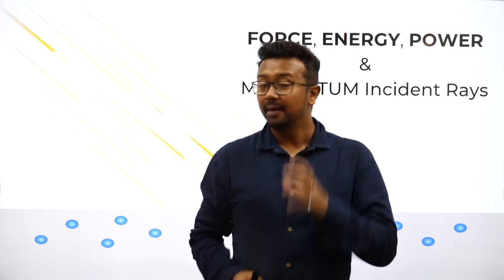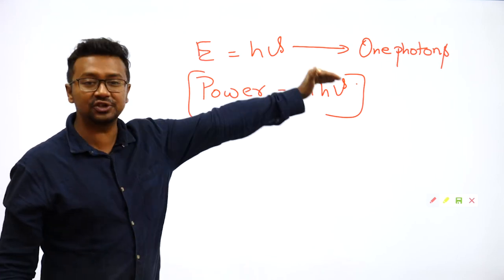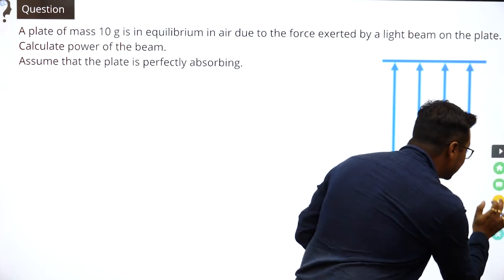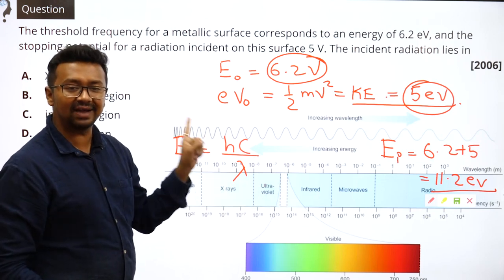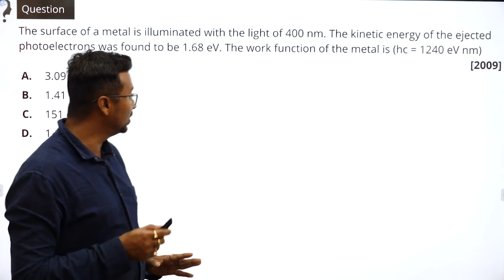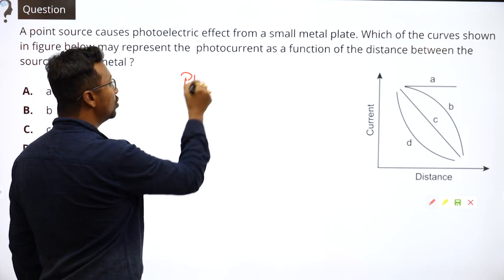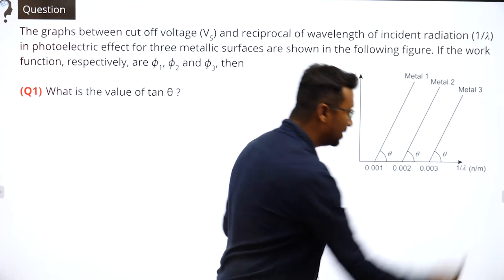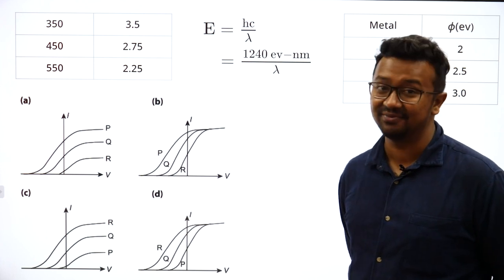Photoelectric Effect | Modern Physics | Class 12 Physics | IIT JEE Physics | JEE MAINS | Vedantu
Today's session is dedicated to Photoelectric Effect concepts and practice questions that will help in easily understanding the concept. This session will help you in gaining deeper insight through theory and numericals so that you can efficiently solve such questions in your IIT JEE Mains and Advanced Session.

In this session, JEE Expert and Master Teacher at Vedantu, Sumit Sir, explains Photoelectric Effect - Modern Physics for JEE Mains 2020 Physics. Learn the in and out of Photoelectric Effect - Modern Physics, Action at an atomic level, Photoelectric effect, reverse polarity, numerical on the photoelectric effect and so on. JEE Physics basic concepts, tricks to solve JEE problems and questions entailed in JEE Main and JEE Advanced 2020 preparation.

Sumit sir enlightens you with JEE Main 2020 preparation strategy for Physics and how to revise crucial topics like Photoelectric Effect - Modern Physics, Action at an atomic level, Photoelectric effect, reverse polarity, numerical on the photoelectric effect and so on. concepts quickly and effectively. This session will mainly be around Photoelectric Effect - Modern Physics Questions and concepts, as it is one of the most Important and scoring topics in IIT JEE Advanced and Mains as well.

In today's Photoelectric Effect - Modern Physics lecture, Sumit sir will talk about Photoelectric Effect - Modern Physics, Action at an atomic level, Photoelectric effect, reverse polarity, numerical on the photoelectric effect and so on. and share some preparation tips on how to crack JEE Mains.

Get a thorough clarification of all the concepts that are entailed in the Photoelectric Effect - Modern Physics in Physics JEE Main and JEE Adv problems and Photoelectric Effect - Modern Physics, Action at an atomic level, Photoelectric effect, reverse polarity, numerical on the photoelectric effect and so on. Key Areas of this session: Photoelectric Effect - Modern Physics Action at an atomic level Photoelectric effect Reverse polarity Numerical on the photoelectric effect and so on.

All the IIT JEE aspirants who are going to appear in JEE Mains 2020 need all their blood, sweat and tears to crack it and with hard work and proper guidance, you can also make it to JEE Exam successfully. Get a whole new experience of learning concepts of JEE Main Physics like never before with the legendary Sumit Sir as he takes you through a thorough explanation of important JEE Main Physics Topics enlisted under the Photoelectric Effect - Modern Physics.

Solve Photoelectric Effect - Modern Physics IIT JEE questions and also get to know some untold preparation to learn concepts of Photoelectric Effect - Modern Physics, Action at an atomic level, Photoelectric effect, reverse polarity, numerical on the photoelectric effect and so on. Boost your IIT JEE preparation with these important JEE Main and Advanced preparation tips.